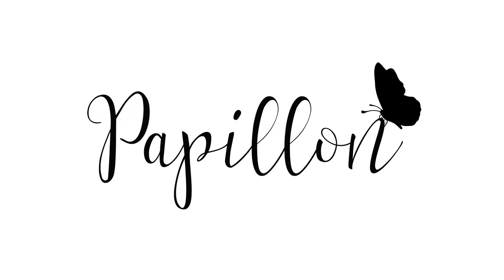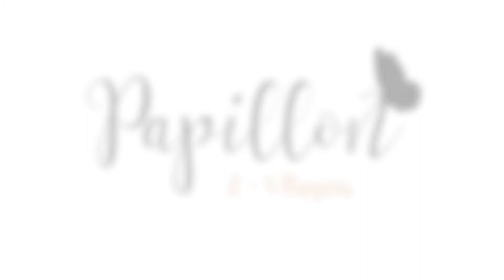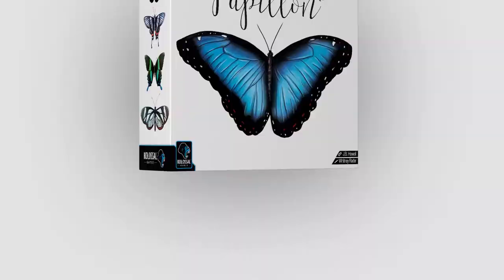Papillon 30s Game Teaser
Papillon is a tile drafting, tableau building, area control game for 2-4 players where each player attracts butterflies to their garden in an attempt to gain the most Nectar!